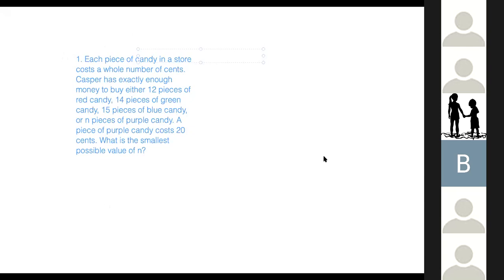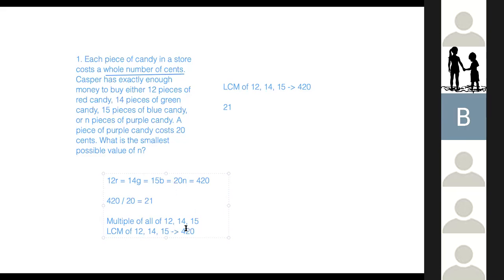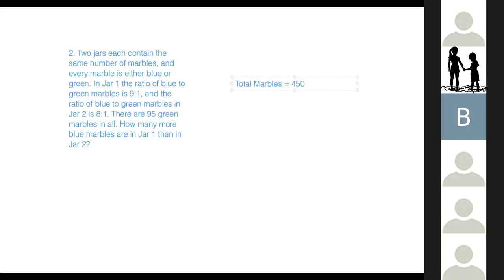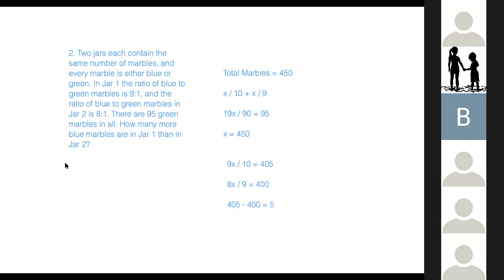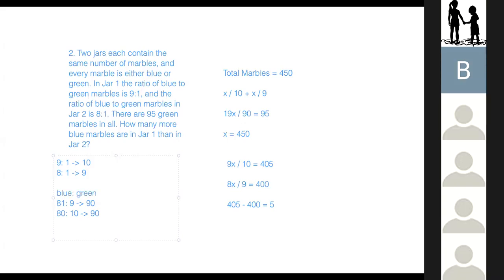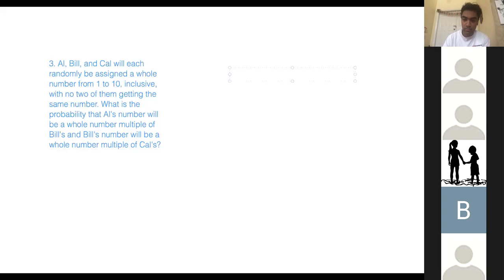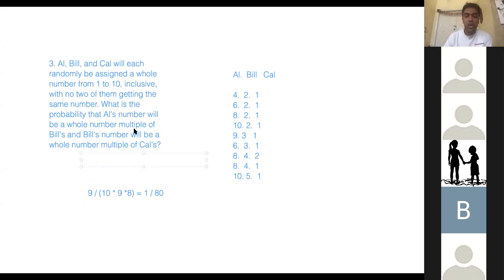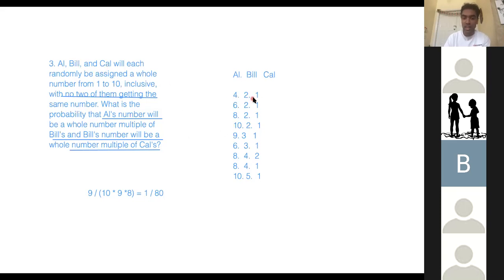Math Class 09/12/2020